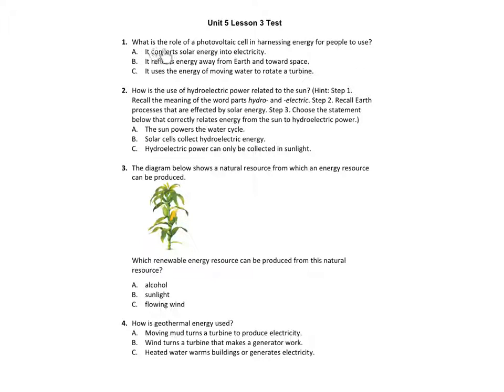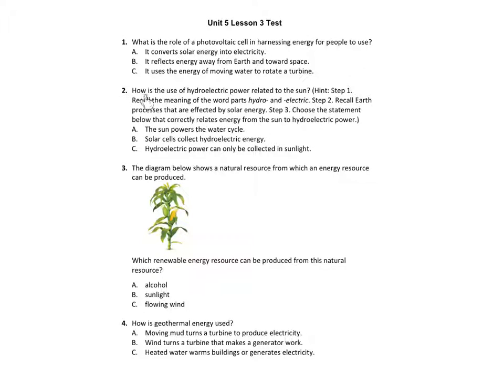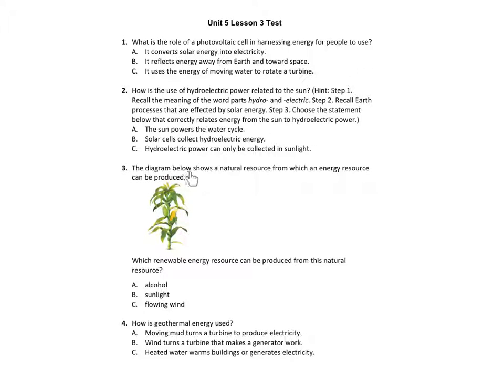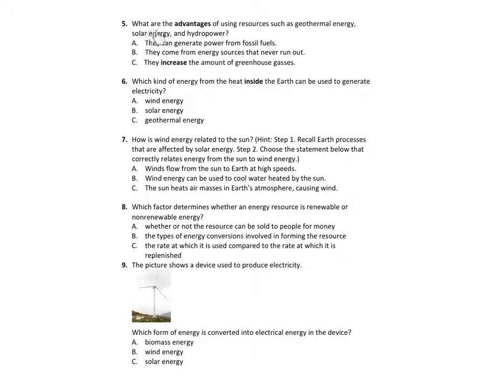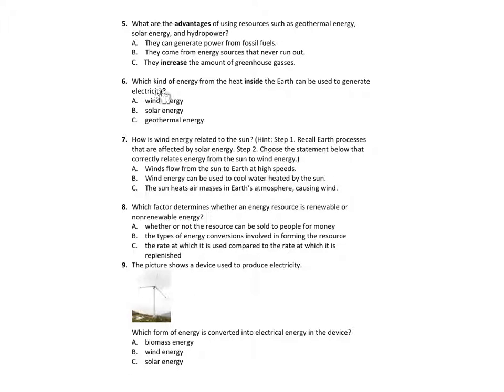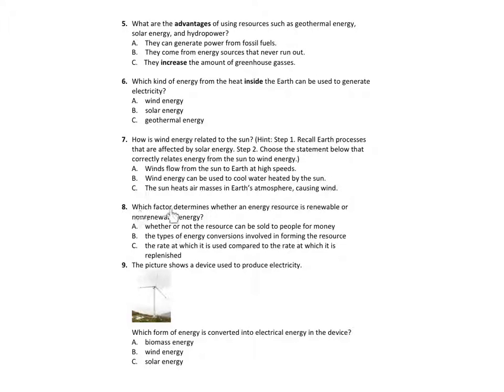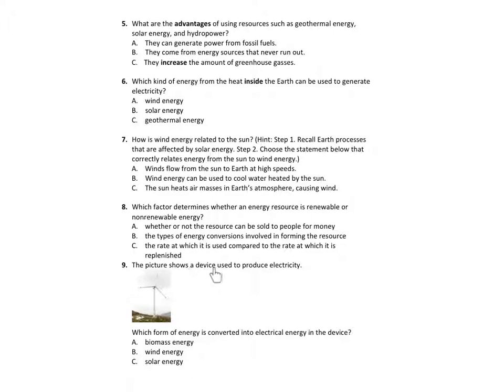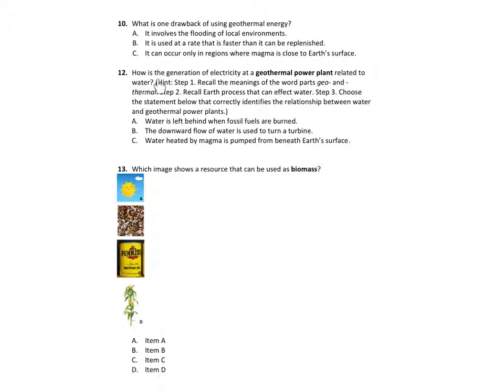Unit 5 Lesson 3 Test with Audio